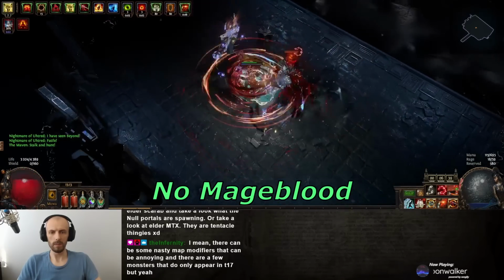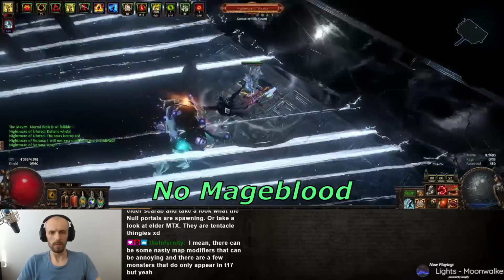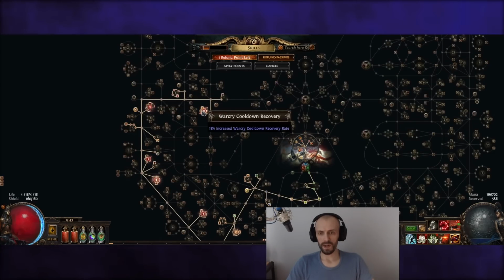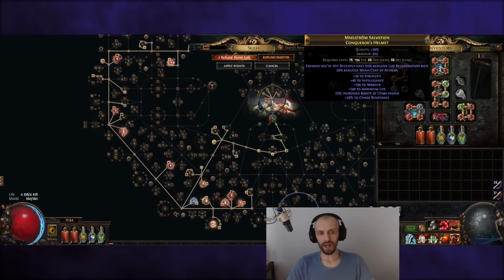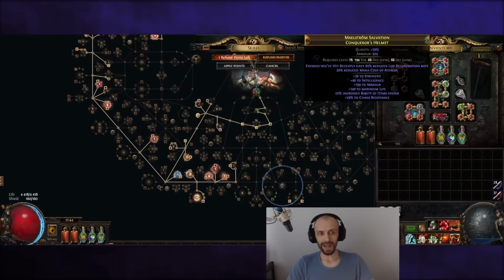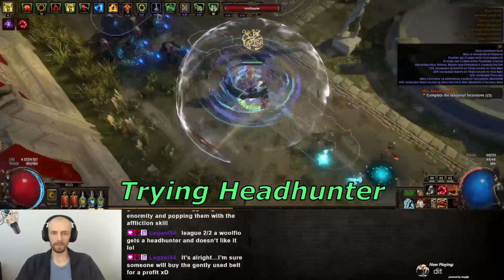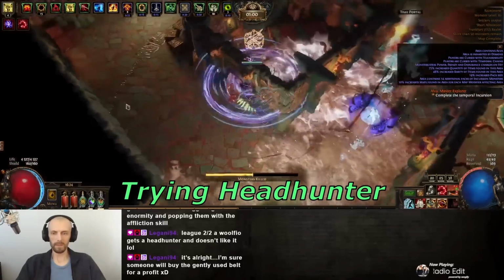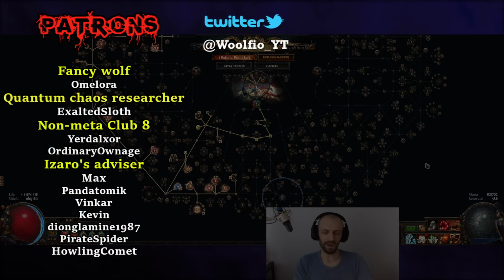Oh look - it's Cyclone! Fast and cheap. Build of the league! - Path of Exile (3.25 Settlers)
A very cheap and very fast Cyclone build. Main damage is Shockwave. Champion for banner tech. Speed from Defiance Banner, which has 100% uptime. Can farm T17 but need to know boss mechanics. It is not very tanky but sufficient for most content. Less than 10 divines budget. Mageblood would improve defenses. Duh.

Ascendancy: Champion